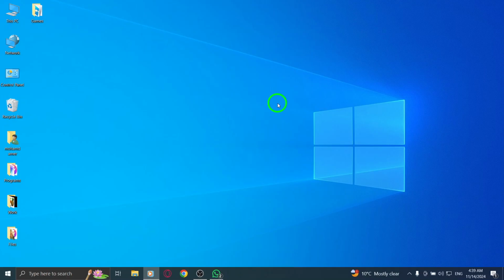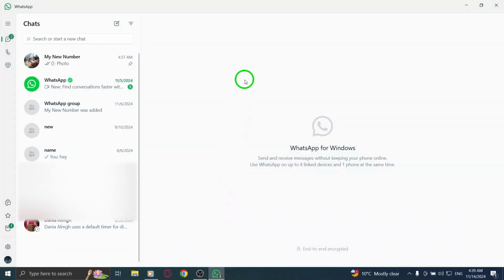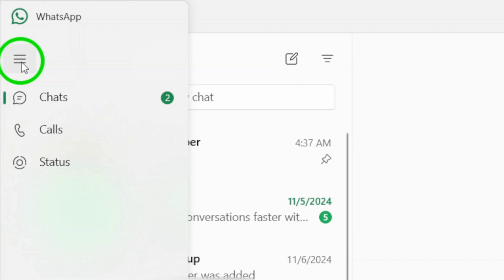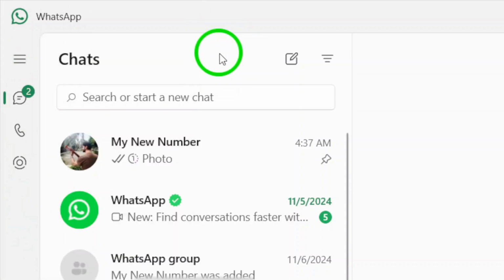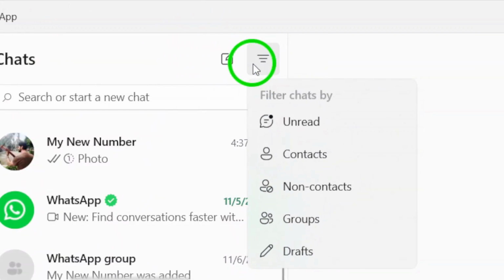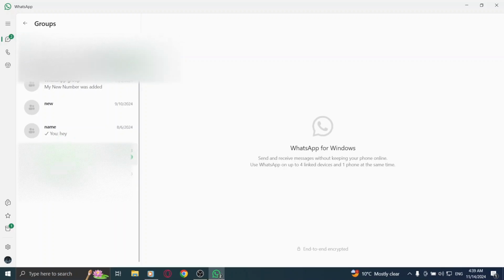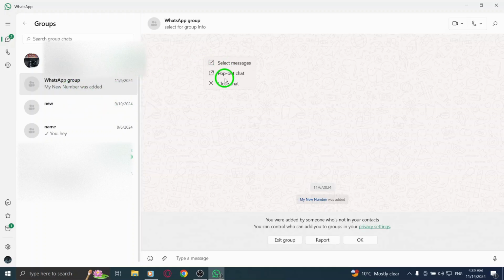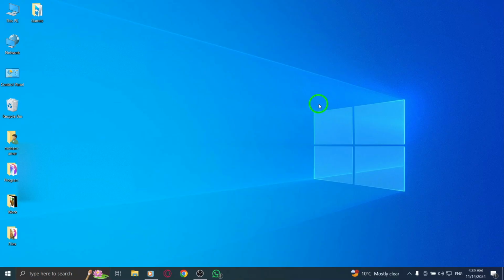How to View All Groups You've Joined on WhatsApp App On PC (New Update)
Learn how to view all the groups you've joined on WhatsApp App for PC with the latest update. This simple feature lets you easily access all your group chats in one place. Follow these easy steps to get started.
Steps

Click on the three lines at the top of the page.
Click on Groups.
Here you can see all of your groups.

Now you can quickly see all the groups you've joined on WhatsApp App for PC.
Chapters:
00:00 Intro
00:12 Soultion
01:05 Outro